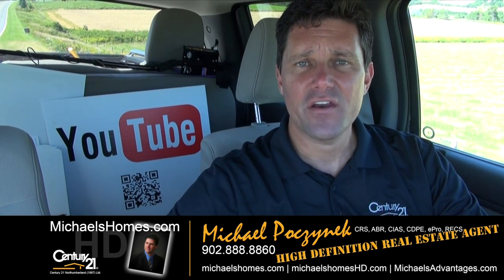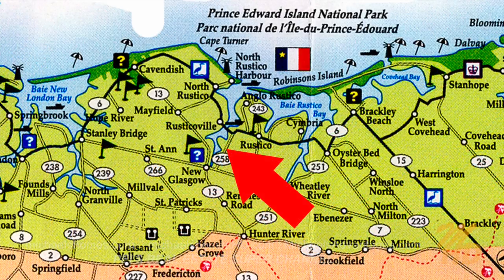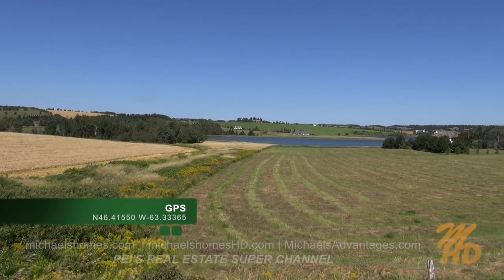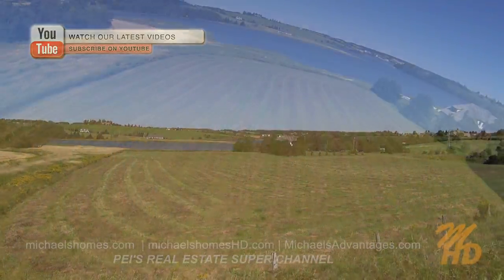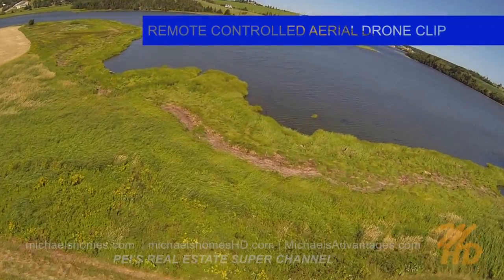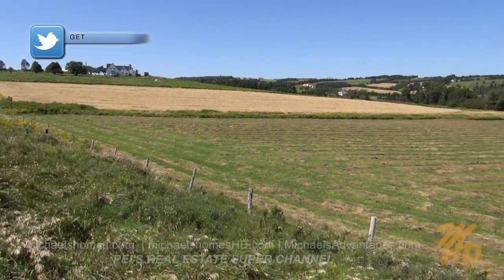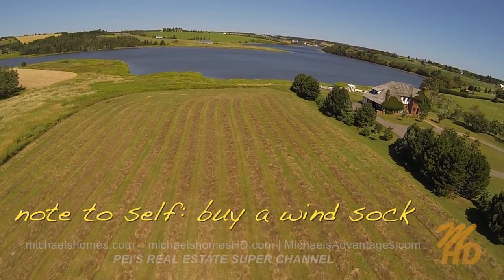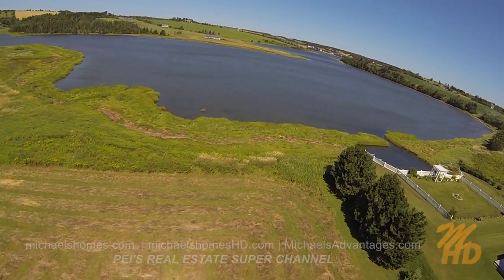(Off Market) New Glasgow Waterfront Acreage Prince Edward Island Real Estate west of Charlottetown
| Call Toll Free 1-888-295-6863 or direct (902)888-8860. Michael Poczynek, REALTOR, Century 21 Northumberland, CRS, ABR, CIAS, CDPE, ePro, RECS, is your "High Definition Real Estate Agent" -- Marketing Your Property Socially and Globally.  The only REALTOR you will ever need for information on any MLS or non-MLS listing from any Broker, Agent, or Private Seller in Prince Edward Island Canada.  Now with the New Amazing Radio Controlled Drone Quad-copter for "on-demand" HD Video and Photographs.
Motivated to sell this Prime Waterfront land in the picturesque village of New Glasgow. Many upscale estate like homes bordering this beautiful lot. 6.3 acres of gentle sloping land; 300 ft of waterfront onto the River Clyde; Build a beautiful home estate like parcel or potential to sub-divide; Fronting Rte 258 for year round access; Fantastic views of the meandering River Clyde; Stones throw from PEI Preserve Company, Glasgow Hills golf club, and white sandy beaches. Nothing compares to this property for this price! Offers considered. Build your dream home this upscale piece of property you can enjoy the view of the New Glasgow Hills Golf Course. Only 10 minutes to Cavendish attractions and 20 minutes to Charlottetown you can't go wrong with this property.
Located near Charlottetown, Cavendish Beach, Cavendish, Rennies Road, St. Patricks, Millvale, Rustico, Hunter River, St. Ann, Stanley Bridge, Mayfield, Rusticoville, Rustico, Anglo Rustico, and Cymbria.
Located east of Cavendish, Confederation Bridge in Borden, Kensington, Summerside, and east of Charlottown.
This video was done by videographer Michael Poczynek, CRS, ABR, CIAS, ePro, RECS, from Century 21 Northumberland (1987) Limited in Summerside, Prince Edward Island, Canada.  Michael has specialized in oceanfront, waterfront, land, recreation, income, commercial, and development properties in Prince Edward Island including Summerside, Charlottetown, Malpeque Bay, Cavendish, Rustico (home of the best Lobster), North Cape (Windmills), Kensington, Anne of Green Gables, Hunter River, Souris, Alberton, O'Leary, Stratford, East Point, Darnley, Lower Darnley, Seaview, Spring Valley, Irishtown, Long River, French River, Burlington, and more since 1997. Also be sure to check out Prince Edward Island's largest collection of Aerial Photos Follow me on Twitter for instant video updates and more Make sure you join my mailing list Add me as a friend on Facebook and Google Plus at: http:// mpoczynek.com. Connect and recommend me on LinkedIn I am also on Pinterest, Tumblr, MySpace, Blogspot, Digg, and Reddit.
Sound effects by Apple Final Cut Pro X.  Cameras used Canon XH-A1s, Sony HDR-HC7, Sony HDR-PJ760V, Samsung HMX-W300, and GoPro Hero 3 Black Edition.  Computer used Apple iMac and Final Cut Pro X. Remotely controlled DJI Phantom Quadcopter drone helicopter loaded with a GoPro Black Edition HD camera.  Century 21 Canada is a proud sponsor of the AirMiles Reward Miles program for purchases and sales.
This video pre and post-production by:
REALTOR/Real Estate Agent, Century 21 Northumberland (1987) Limited
629 Water Street East
Summerside  PE  C1N 4H8   CANADA

Realtor.ca, mls.ca, icx.ca, cls.ca, Prince Edward Island Real Estate Association (PEIREA), and CREA (Canadian Real Estate Association) MLS ID # 13068870.